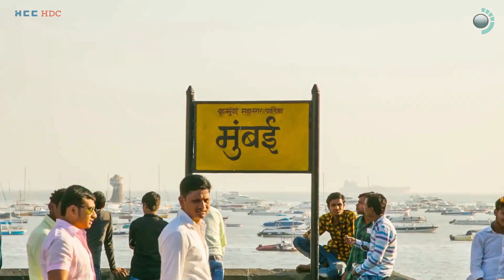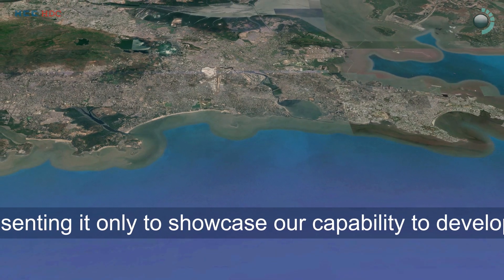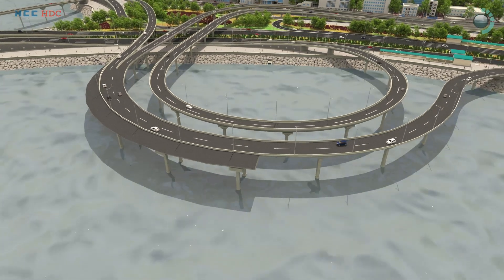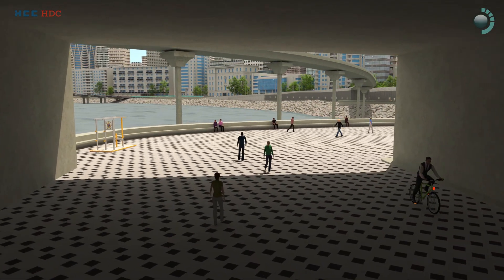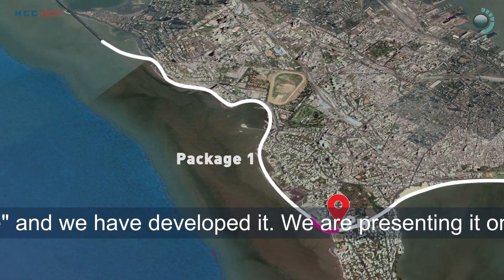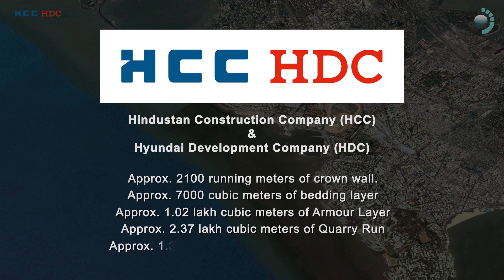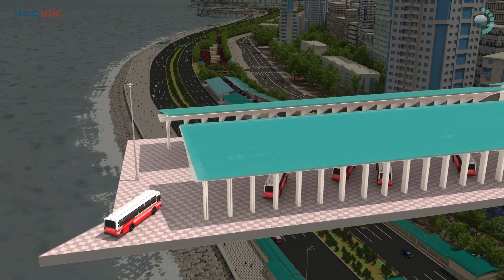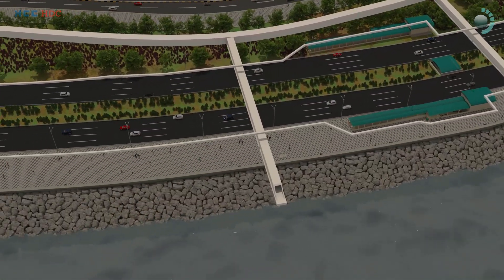Mumbai Coastal Road Project - Package 2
Mumbai is about to get the first phase of the 29.2 kilometers long freeway known as "Mumbai Coastal Road" Project from MCGM. The first phase (9.98 Kms) is divided into 3 parts - Package 1, 2 and 4. While Package 1 and 4 are being implemented by L&T, the Package 2 (2.71 kms - Baroda Palace to Bandra Worli Sea Link) is being developed by HCC-HDC JV. We are showcasing the project details of Package 2 developed by HCC-HDC JV.

This video is a presentation developed by Anthelion Technology Pvt Ltd to show how this magnificent 90 hectares (Package 2 only) of reclaimed land project will look like once completed. This video is a property of HCC-HDC JV. We are showcasing it here only to prove our capability to make such films.